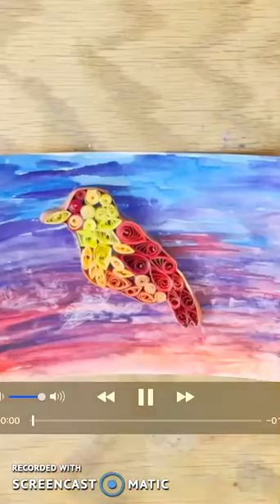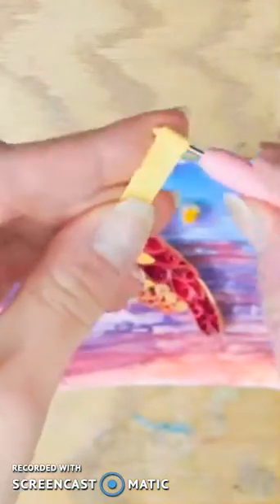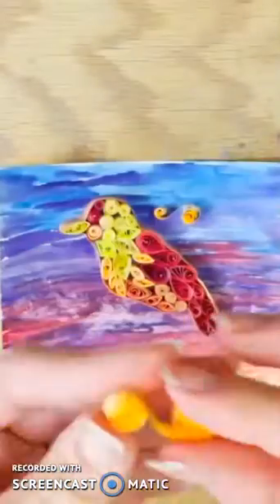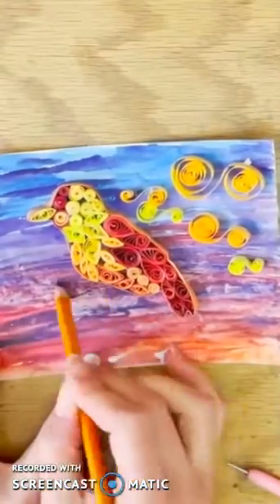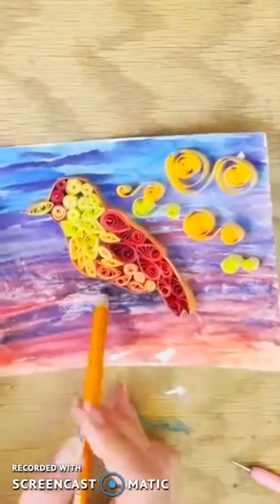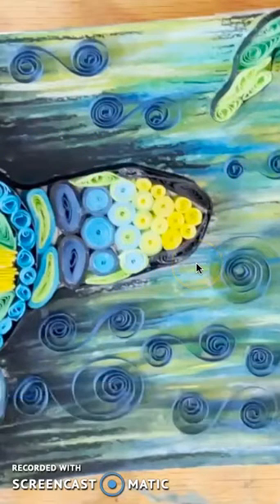Paper Quilling Practice Middle Ground